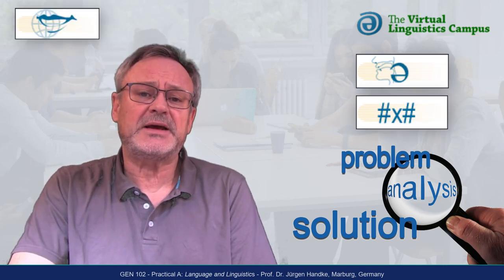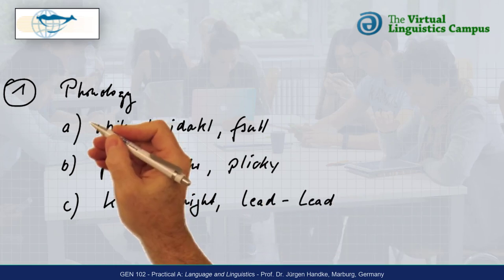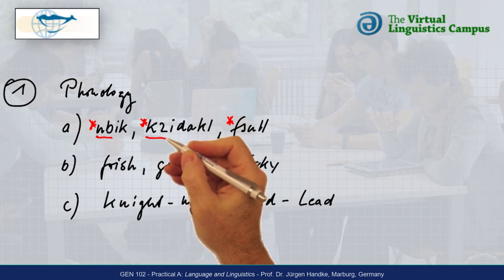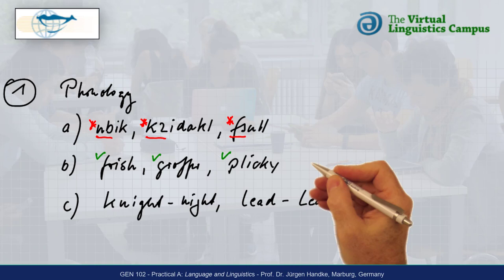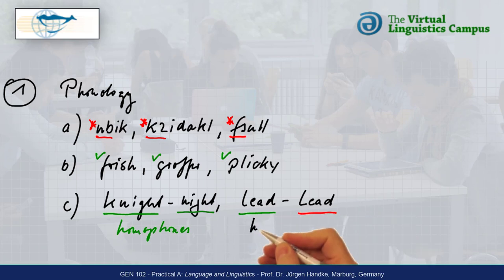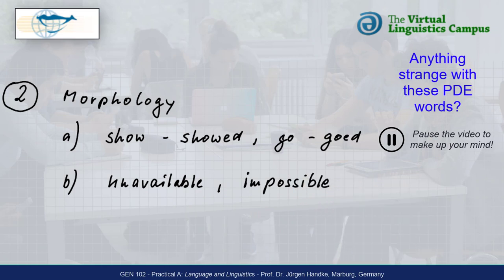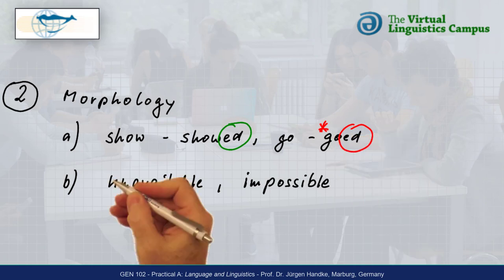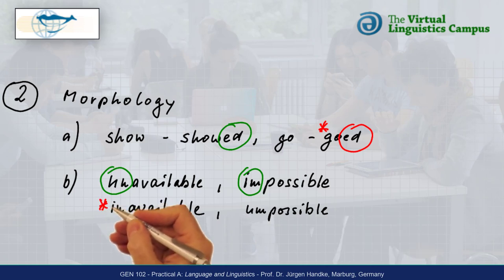GEN102 - Practical A: Language & Linguistics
The first two tasks of GEN102 - Practical A (Language & Linguistics) introduce three phonoloical and two morphological phenomena. Note: this practical is supposed to be the related to the first contact ever in linguistics.